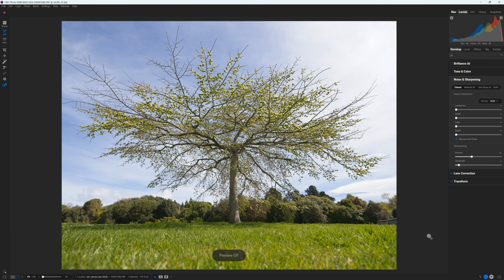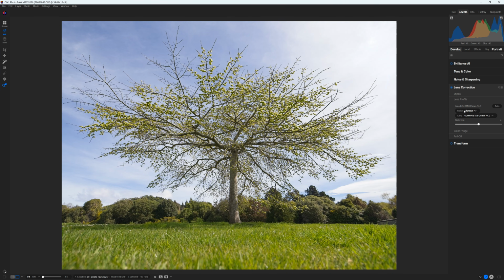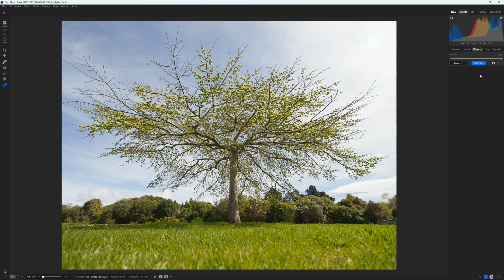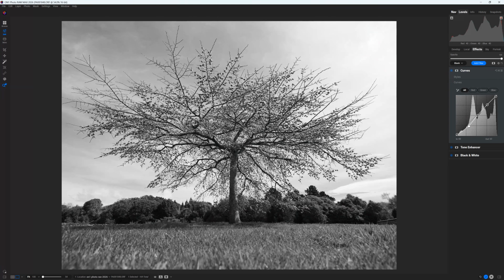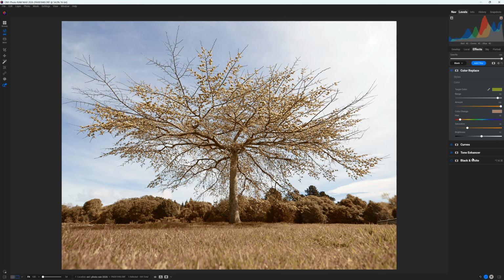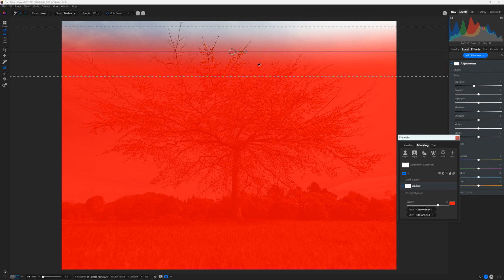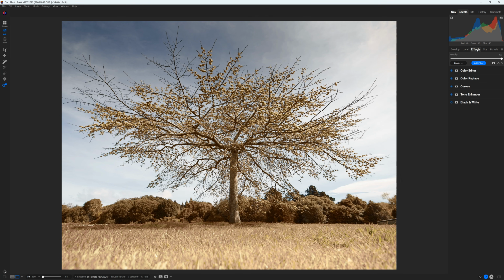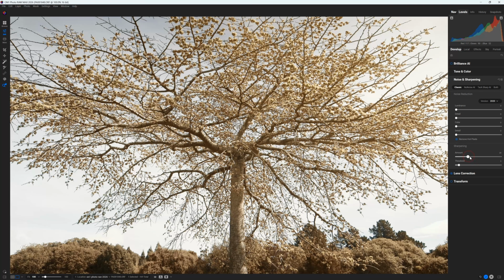ON1 Photo Raw Tutorial 2026 - How To EDIT 90% OF YOUR PHOTOS using just 7 STEPS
Learn how to edit photos in ON1 Photo Raw using 7 easy steps.

00:00 - Start
01:03 - #1 - Cropping and Lens Corrections
03:39 - #2 - White Balance
04:31 - #2 - Exposure and Contrast
08:44 - #4 - Fixing Color
12:07 - #4 - Local Adjustments & Masks
15:59 - #6 - Stylize
18:28 - #7 - Sharpening